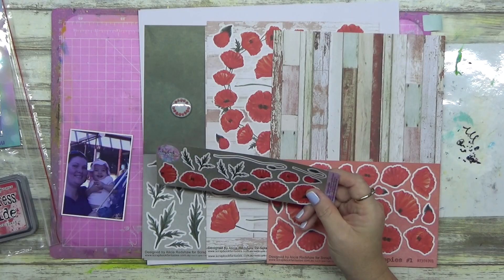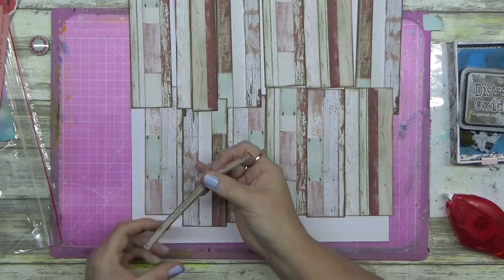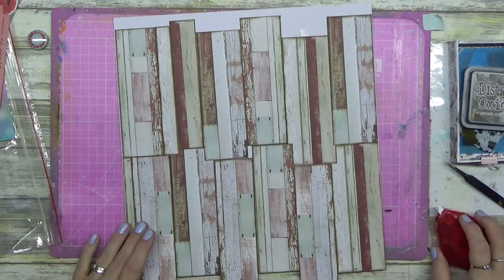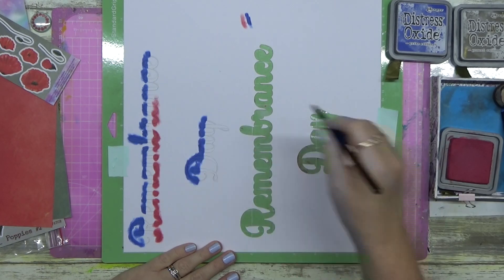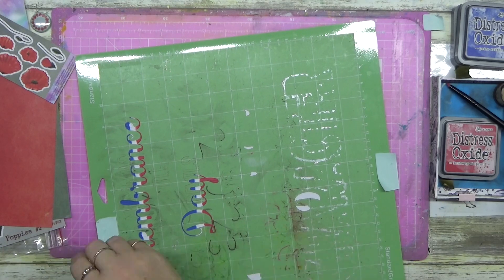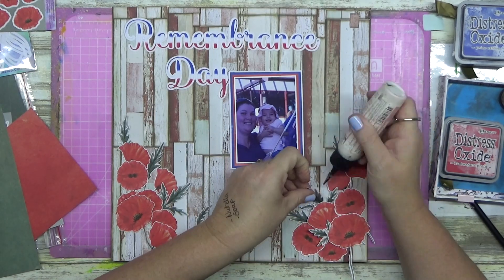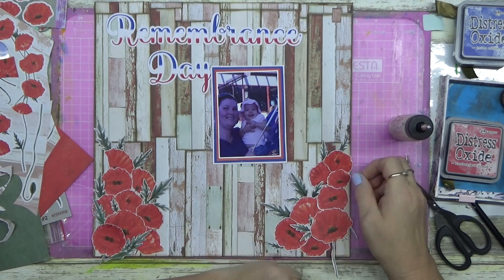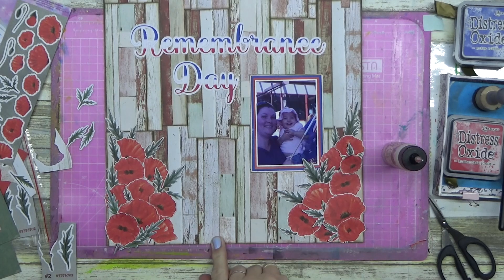#601 SCRAPBOOKING LAYOUT PROCESS VIDEO| TITLE- REMEMBRANCE DAY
Todays video is one made with supplies generously gifted to me by Scrapbook Fantasies and I have to say they never disappoint with great quality and unique designs.

ITEMS USED:
SCRAPBOOK FANTASIES POPPIES COLLECTION
DISTRESS OXIDE INK-
GROUND ESPRESSO
BLUEPRINT SKETCH
LUMBERJACK PLAID
GLOSSY ACCENTS
LIQUID PEARLS- CARNATION RED
BLACK DIAMONTIES